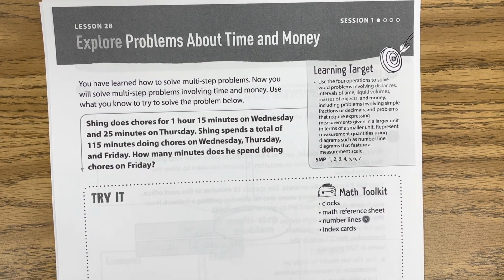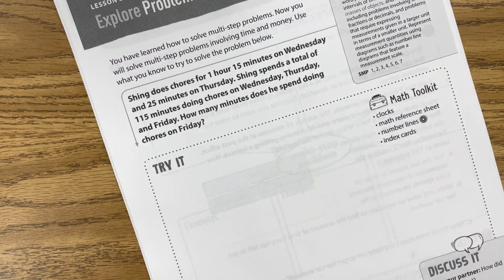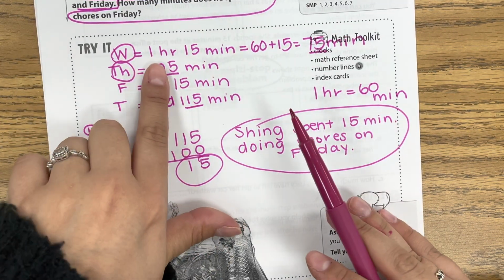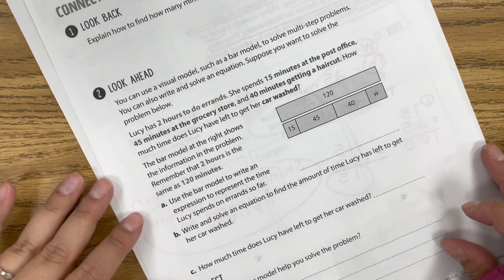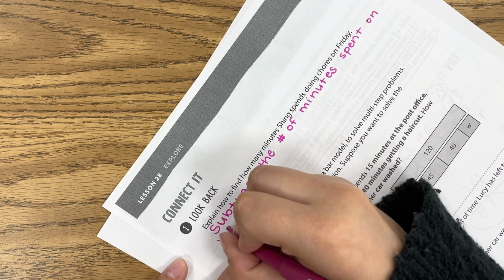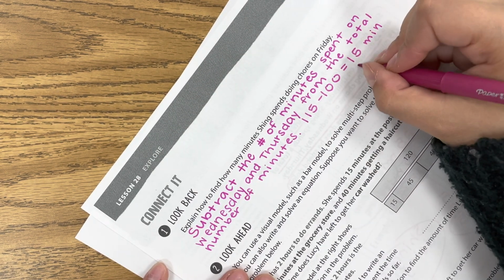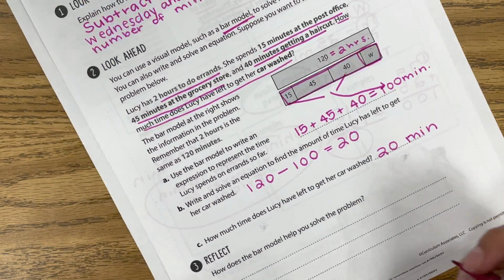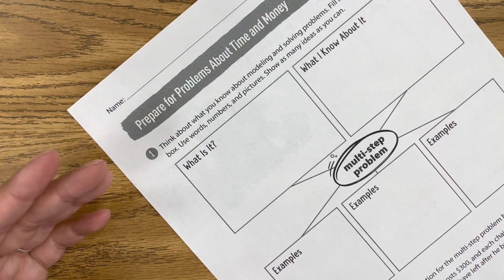Lesson 28, Day 1: Time & Money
Good morning friends! Today we will be completing pages 583-584, 586 together. Then you will be working on workbook page 588 on your own. Make sure you show me either on the meet or on seesaw when you're done!